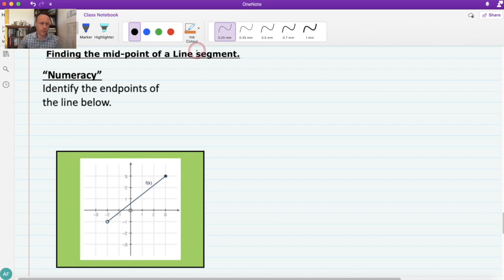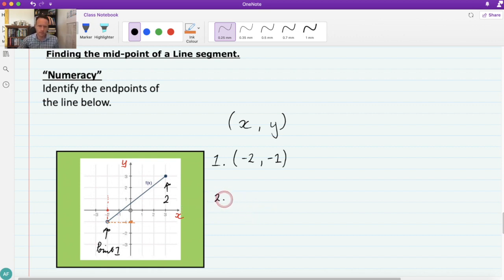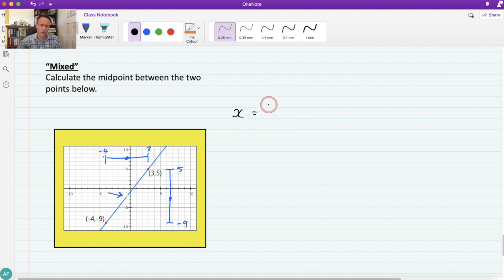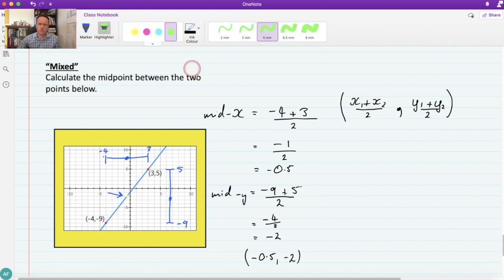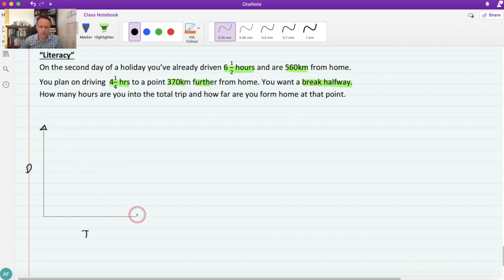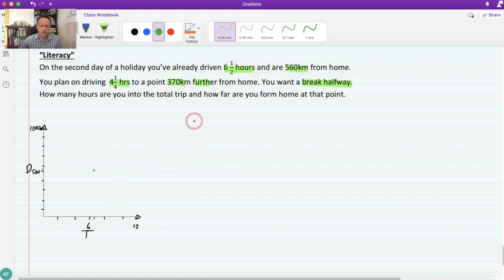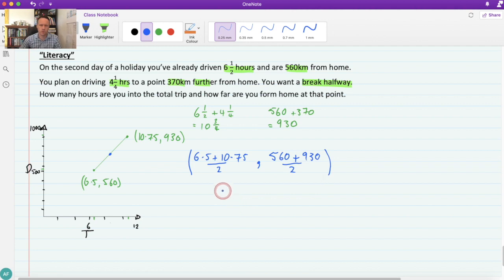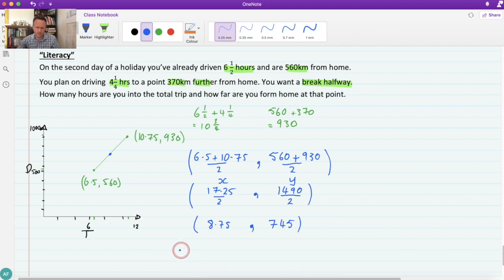How to find the Mid-Point of a line segment.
This video is about How to find the Mid-Point of a line segment.